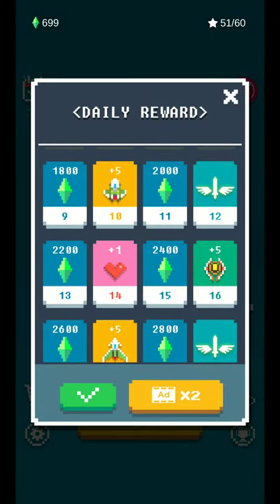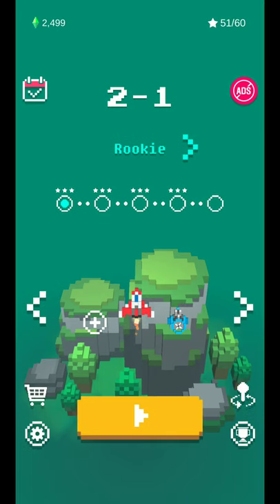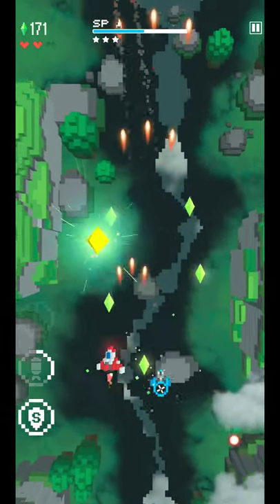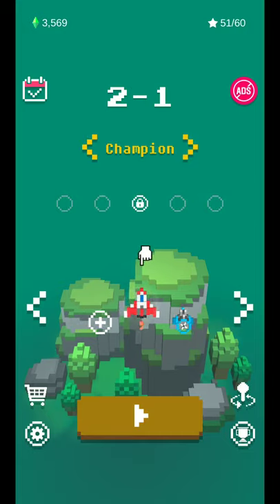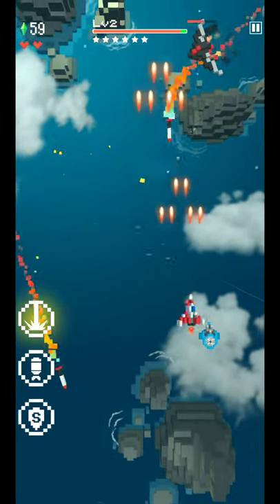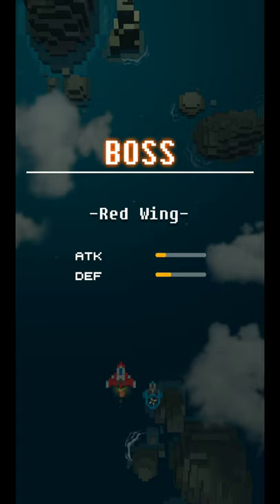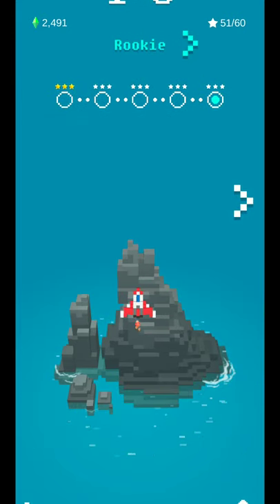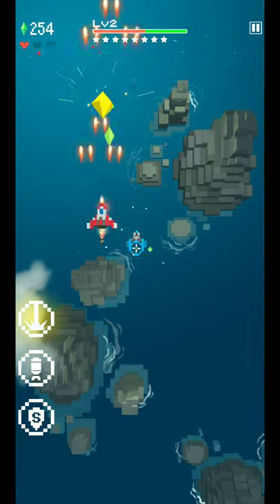(Android Game Review) Retro Shooting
Retro style shooter with clean graphics, powerups and more!